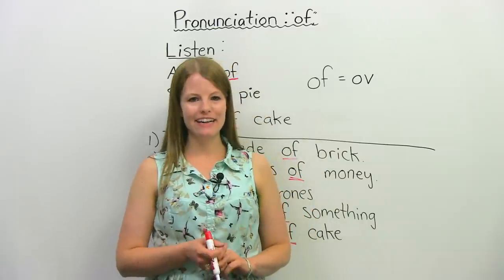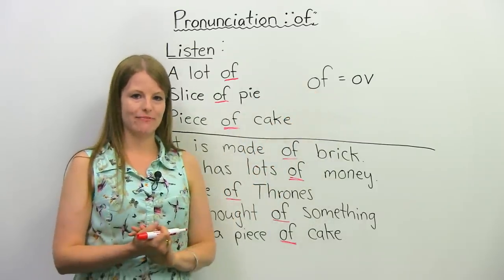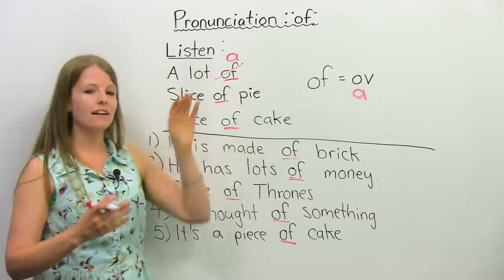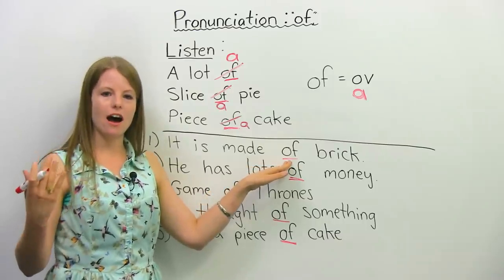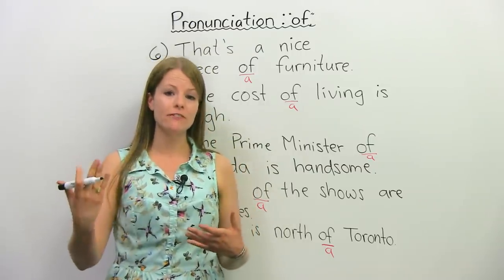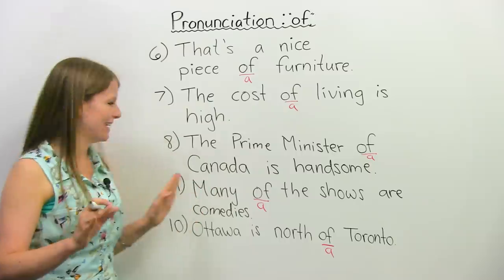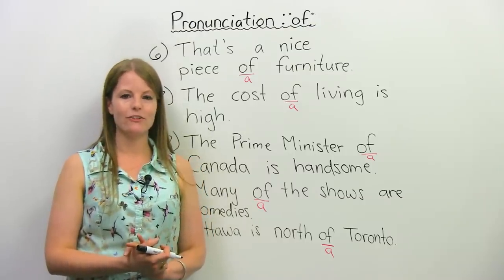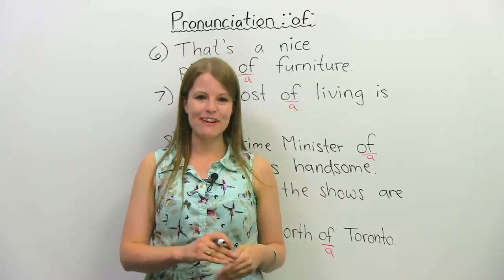How to pronounce "OF" like a native English speaker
Stop talking like a robot! Some words don't always sound the same, and this is especially true when native English speakers speak quickly. In this short and simple video, I will teach you about the different ways we pronounce the preposition "of". For example, did you know we pronounce "a lot of" like "alotta" in conversations? Understanding the pronunciation of words can also help you develop better listening skills.

TRANSCRIPT

Hello. My name is Emma, and in today's video I am going to help you with your pronunciation. Today I am going to teach you how to pronounce one of the most common words in English. That word is the word "of". Okay? So, when we say "of" just on its own as a single word, we usually pronounce it like this: "ov", which has kind of like a "v" sound at the end, "of". Now, that's kind of hard to pronounce. There's an easier way that we pronounce this word when we use it in a sentence or an expression, and that's what we're going to learn today. So let's get started.

Okay, so I have here some English expressions. I have: "A lot of", "Slice of pie", "Piece of cake". Now, when I actually say this, I don't say: "ov". I want you to listen very carefully to what I'm actually saying and how I pronounce the word "of" in these expressions. Okay? "A lot a". I'll say that one more time: "A lot a". "Slice a pie", "Slice a pie", "Piece a cake", "Piece a cake". Okay? Now, I've said it a little louder than I usually would, but you'll notice I didn't say: "Slice ov pie", I said: "A slice a pie". So my point here is that native speakers of English, especially North American English, usually do not pronounce "of" like this; we actually pronounce it more like "a". Okay? So, what we can do is we can actually add an "a" here. So I want you to repeat after me: "A lot a", "A lot a", "I have a lot a friends." Okay? "A lot a". And we also say "a" a little bit quieter because it's not a stressed syllable. So we like to say it quieter than the rest of the expression. "Slice a pie". So I can remove this and add an "a". So let's say that together: "Slice a pie". All right, now let's try this expression: "A piece a cake". So this means it's something that's easy, so: "piece a cake". Okay?

So let's do some practice together. And you will see "of" a lot in English, so this is a really good word to practice and to get used to pronouncing in a native speaker way, because: A) it will be easier to understand you, and B) "a" is a lot easier to say than "ov". Okay? So let's practice these sentences together. So, I've put the word "of" with a red underline, and anytime you see "of", I want you to change it to "a", okay? So, let's say this together: "It is made of brick. It is made of brick.", "He has lots of money. He has lots of money." Okay. "Game of Thrones." If you like that TV show, that's a really important thing to be able to pronounce. "Game of Thrones.", "I thought of something." So, again, let's turn this to "a": "I thought of something.", "It's a piece of cake." And that means it's something very easy. "It's a piece of cake." Okay? This is actually one of my favourite idioms: "It's a piece of cake." All right? So now let's do some more practice on the word "of" and its pronunciation.

So one thing you can do if you're having trouble with the pronunciation of "of" in sentences, or expressions, or phrases is you can actually just put the "a" underneath "of" to help remind you. Okay? So this is one thing you can do when you're practicing the pronunciation of this. So let's practice some more sentences. "That's a nice piece of furniture." Okay? So now I want you to try: "That's a nice piece of furniture." And, again, when we say this part, we're not saying it loud, we're not saying: "Piece a furniture", we say it kind of quietly: "Piece of furniture". Okay? Let's try the next one: "The cost of living is high. The cost of living is high." Okay. You can do it one more time. "The cost..." Sorry. "The cost of living is high." All right. Let's do this next sentence. And, by the way, at the time of filming, Justin Trudeau is the Prime Minister, just in case, you know, it changes, I want this to make some sense. "The Prime Minister of Canada is handsome." Okay? He's a handsome man. "The Prime Minister of Canada is handsome." Okay? So now you can try to say that. Okay. Now let's try another sentence: "Many of the shows are comedies. Many of the shows are comedies." Okay? And when we say this part, we also kind of say it quicker, too. "Many of the shows are comedies", versus if I said: "Many of the shows are comedies." You can say that, but again, most native speakers say it very quick and more like a "a" sound. "Many of the shows are comedies." All right, and let's try one more: "Ottawa is..." So first I'll say it slow. "Ottawa is north of Toronto. Ottawa is north of Toronto." So now you try to say it. […]